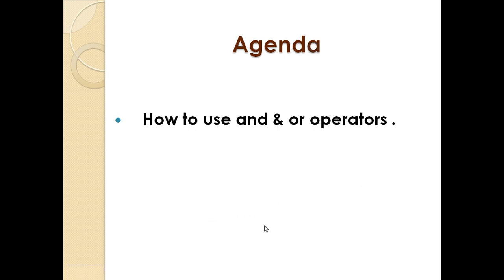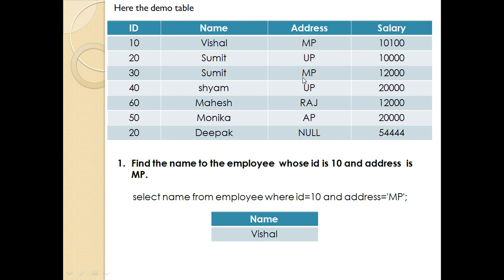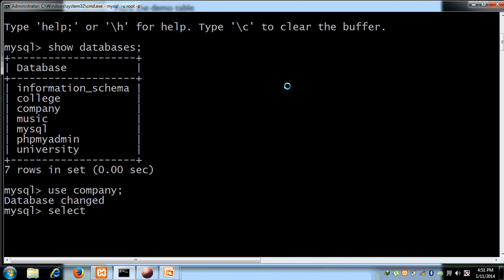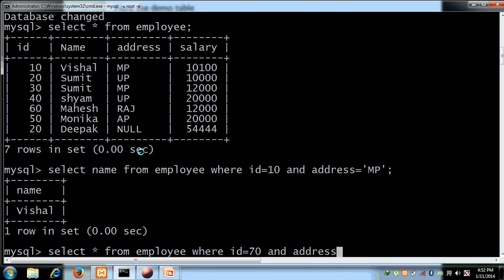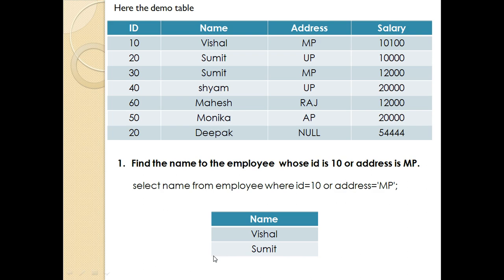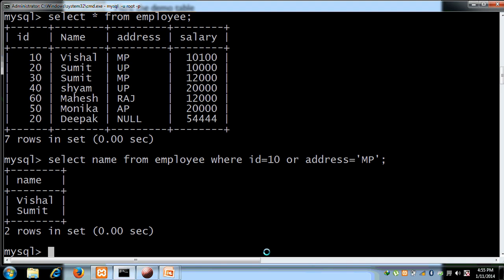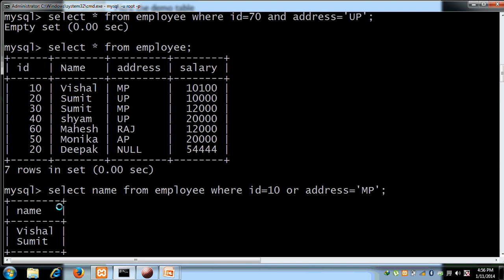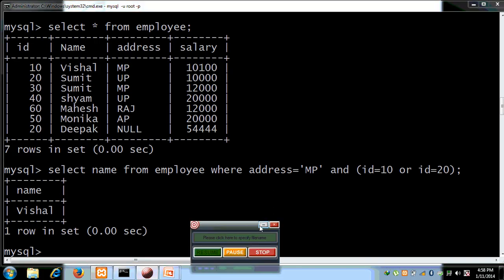MySql Beginner in Hindi 5- How to use AND ,OR Operators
Beginner MySql in Hindi - How to use AND ,OR Operators
It is the simple and fun Learning for  RDBMS concept
Hindi and English language are used for better understanding.